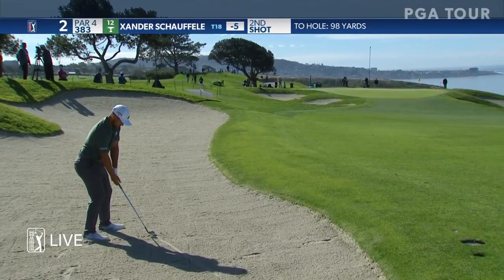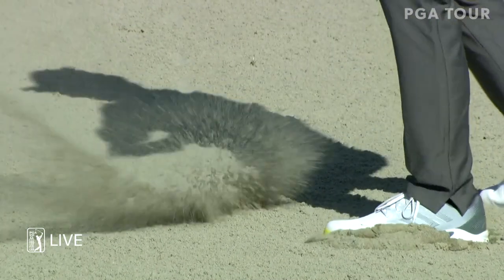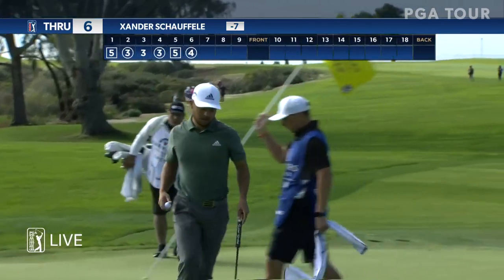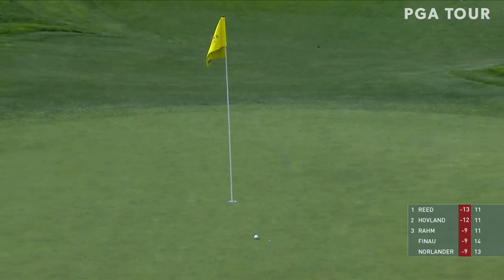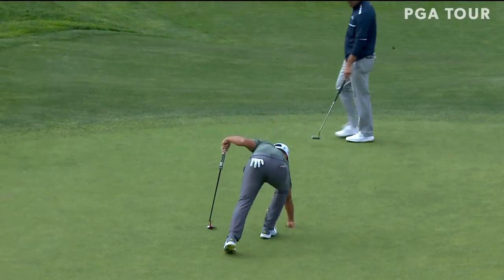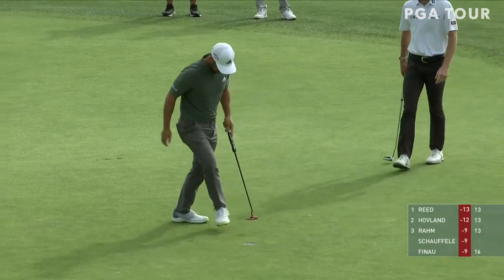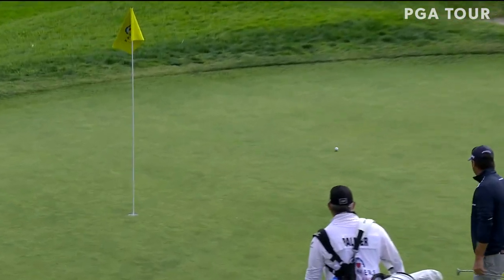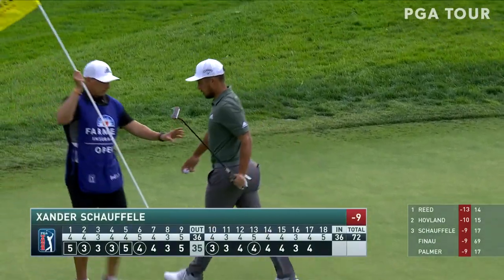Xander Schauffele shoots 3-under 69 | Round 4 | Farmers Insurance Open | 2021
In the final round of the 2021 Farmers Insurance Open, Xander Schauffele carded a 3-under 69, finishing the tournament tied for second with a 9-under par score.

The Farmers Insurance Open features a star-studded field - including two-time FedExCup winner Rory McIlroy and past champion Jon Rahm - from the scenic Torrey Pines Golf Course in La Jolla, California, near San Diego. Reigning champion Marc Leishman looks to become the event's fourth back-to-back winner, while Jason Day and Jordan Spieth make their calendar-year debuts. There's a robust group of local products teeing it up at Torrey Pines, led by multi-time TOUR winner Xander Schauffele (who went to San Diego State), and of course, Phil Mickelson - who is coming to Torrey Pines after hosting The American Express.